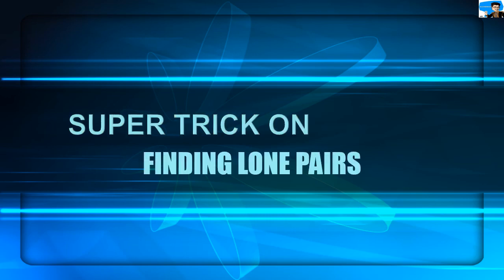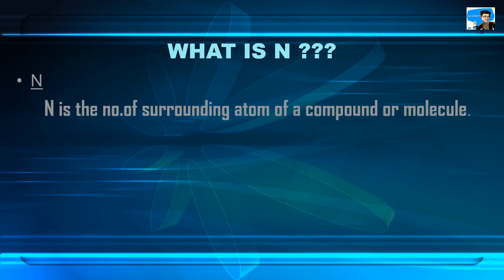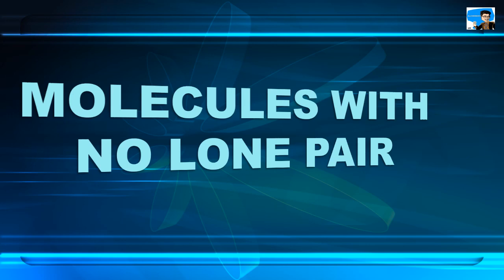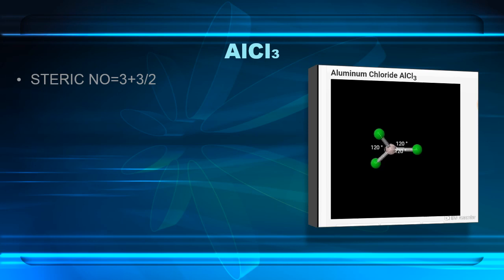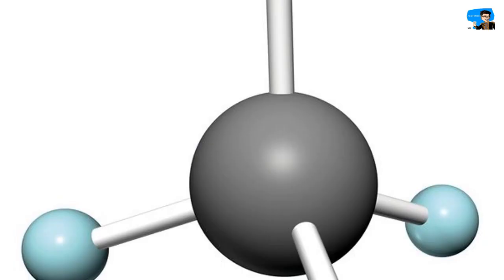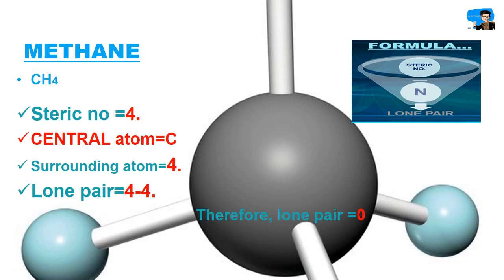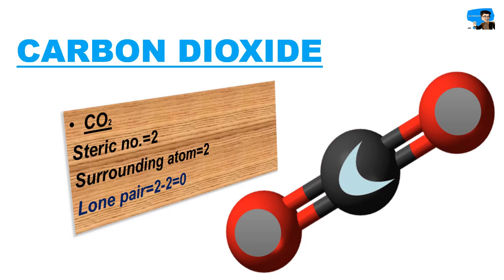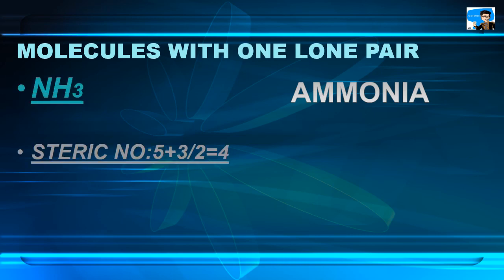Lone pair-Easiest Trick to calculate bond pair and lone pair on central atom in a molecule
✔ Fastest trick to know lone pair by a simple formula

Trick to find lone pair

ALCHEMIST-NEET study material
I provide material for NEET

Which includes
1.TEST SERIES
2.DPP'S
3.LEARNING TRICKS
4.CONCEPT MAPS
5.CONCEPT VIDEOS

Easiest Trick to calculate bond pair and lone pair on central atom in a molecule / class 11 / Ch. 4
✔relevant tags
lone pair, bond, pair, shortcut, XI, XII, 11, 12, CBSE, GSEB, SHORTCUT, BEST, VIDEO, CENTRAL, ATOM, TRICK, CHEMICAL BONDING, FREE